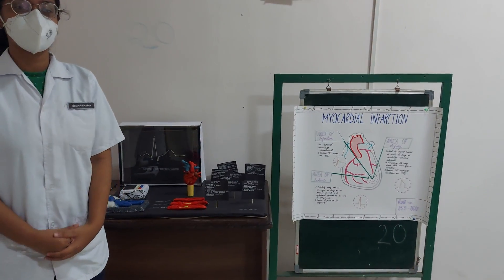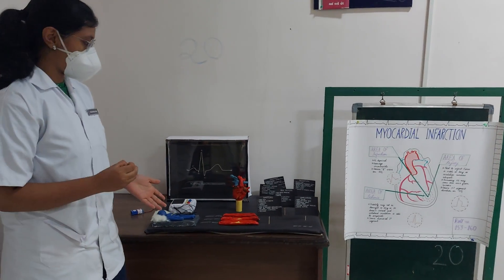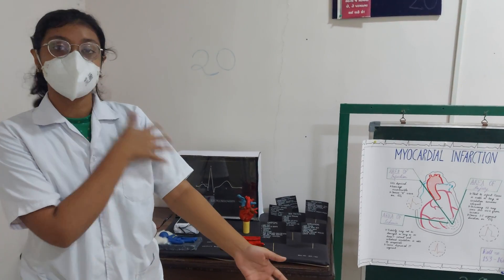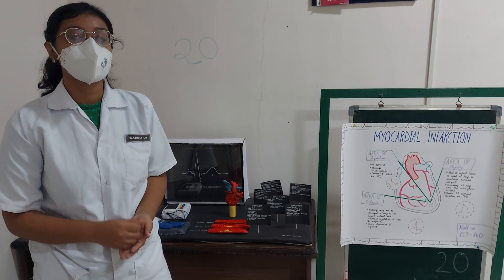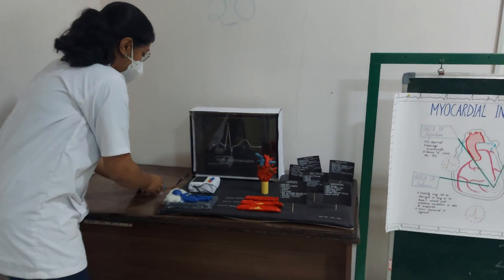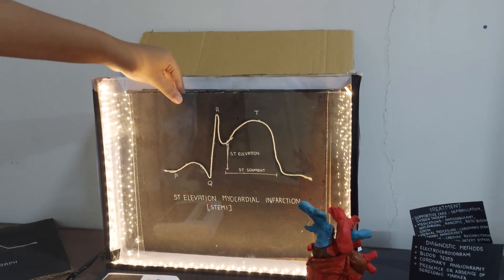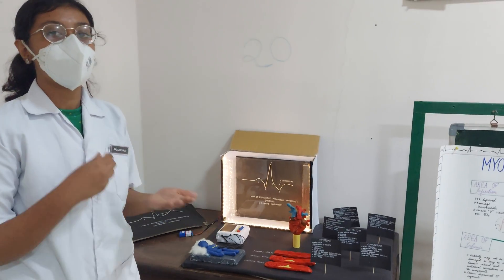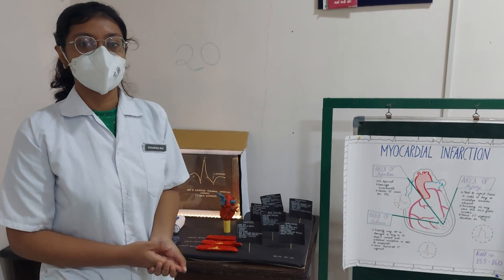Myocardial Infarction Physiology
We are 1st year MBBS students studying in GMERS Medical College, Gandhinagar.

Here, various events are held by Departments of our College.

On 30th July, 2021
3D Model Competition was held by Department of Physiology, GMERS Medical College,  Gandhinagar

In this competition our topic was Myocardial Infarction. Myocardial Infarction is nowadays become dangerous and most common disease in the world. Its main causes are lack of exercise, High Cholesterol level, Obesity, etc.

We have done a lot of work for preparing this model. Like a ECG screen with LED , 3D model of Heart and artery by clay, etc. We didn't win the competition but enjoyed a lot by seeing all the models prepared on that day by our colleagues😄.